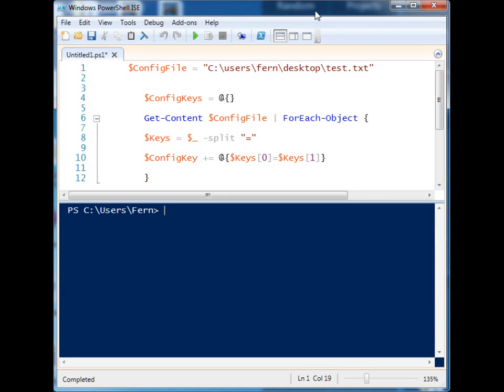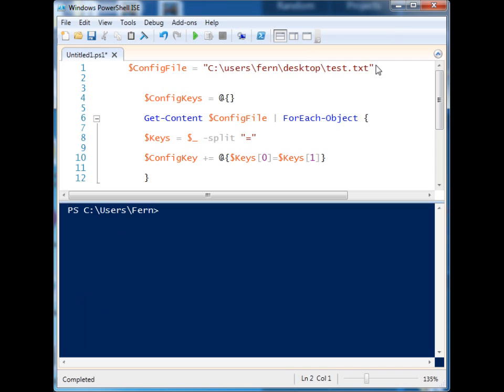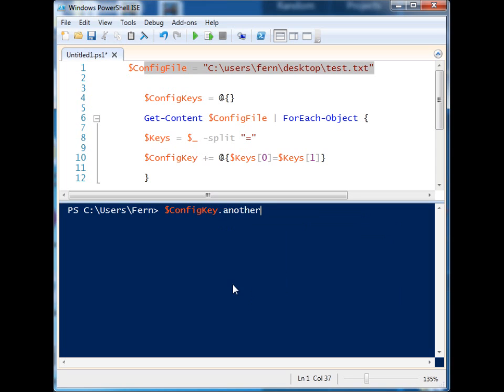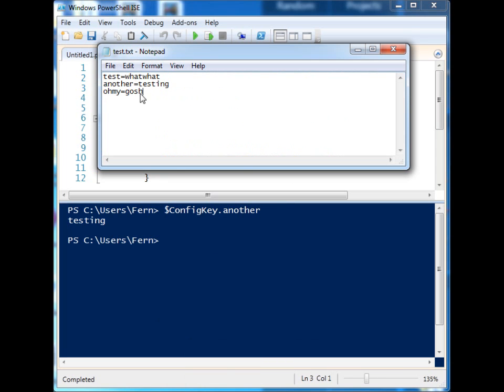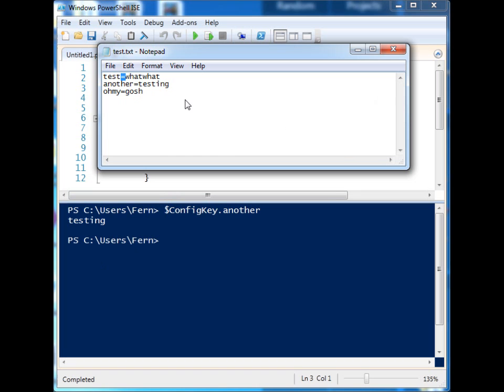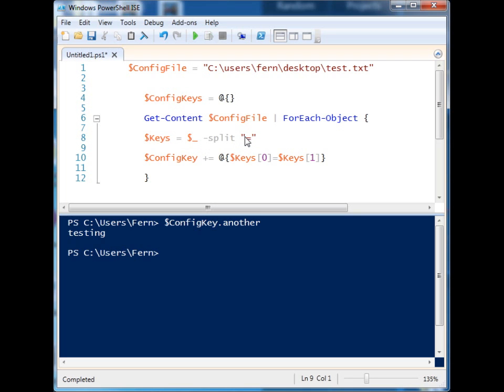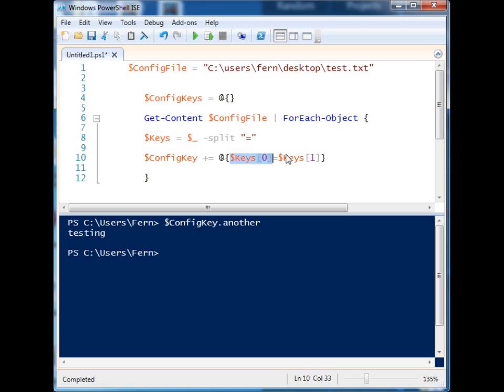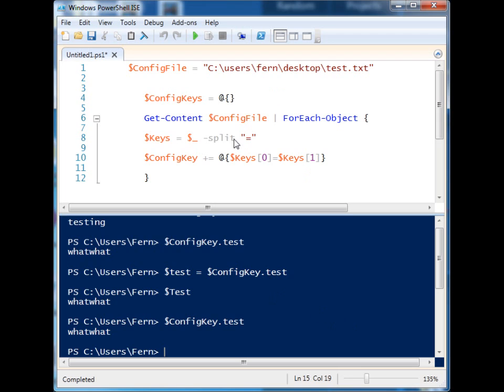Store script Config/Variable info externally with Powershell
Use an external file to store script configuration data and variables